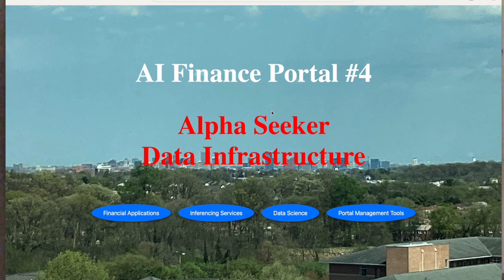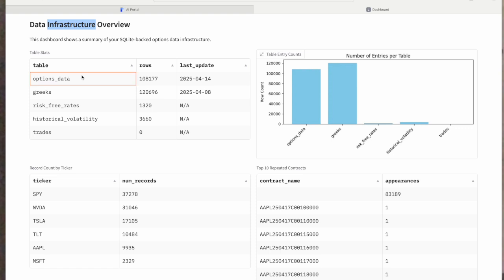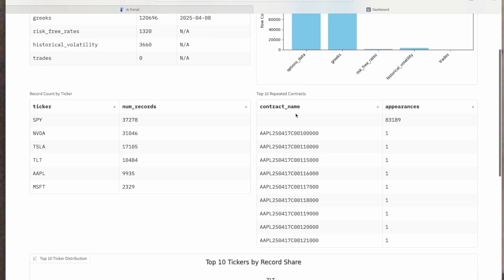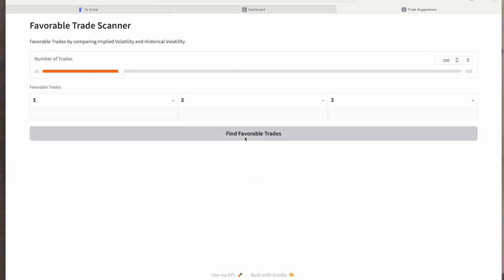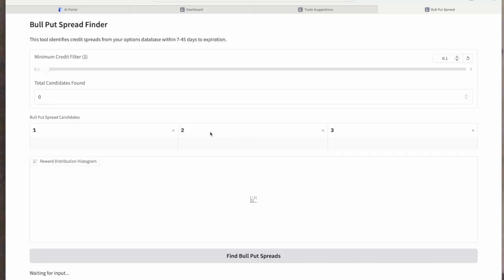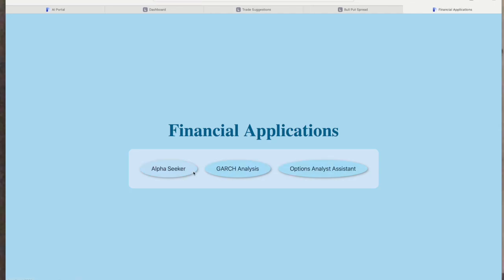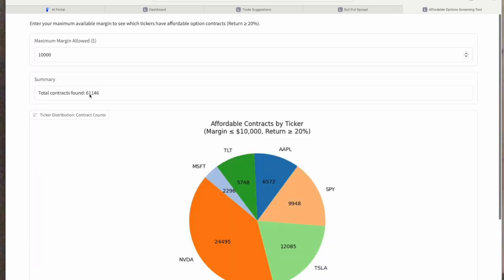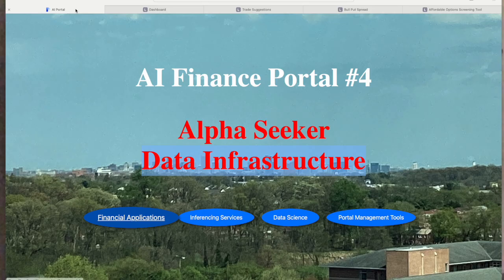AI Finance Portal #4 Data Infrastructure For Seeking Alpha In Options. Gen AI Quant Options.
See the core of our quant finance research platform constructed with the assistance of Gen AI.  Being knowledgeable about client needs we can steer Gen AI to produce production-ready products, in this case a platform that performs quant analysis of options contracts.